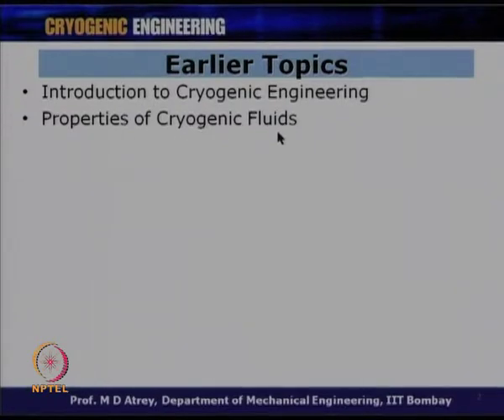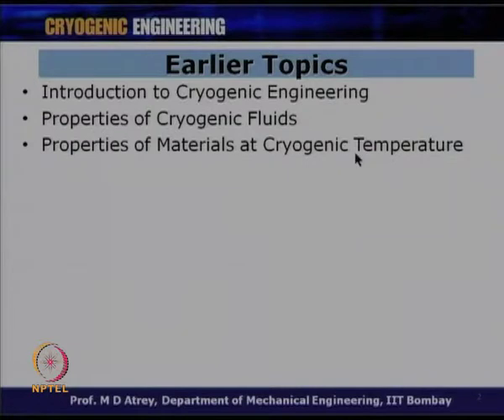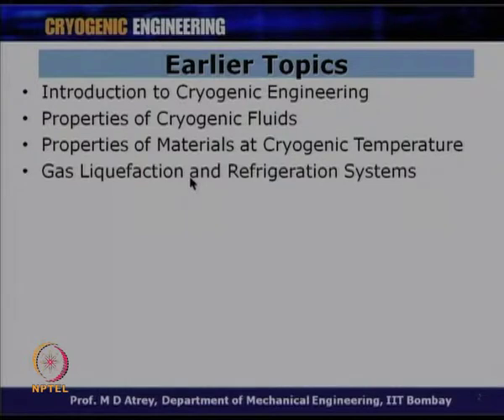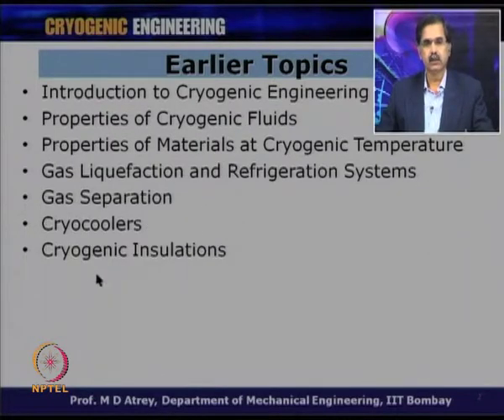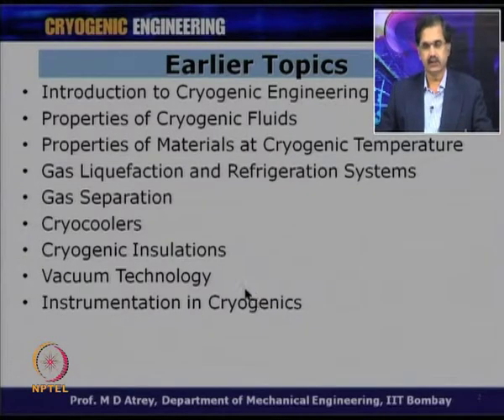Mod-01 Lec-42 Safety in Cryogenics